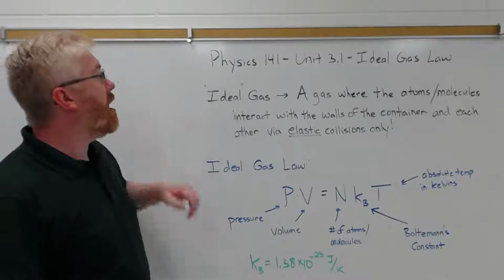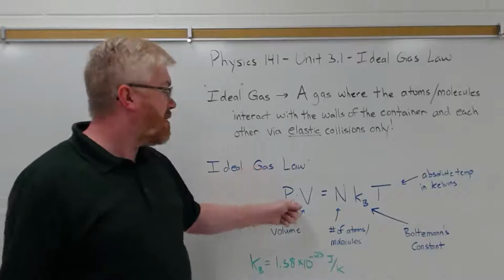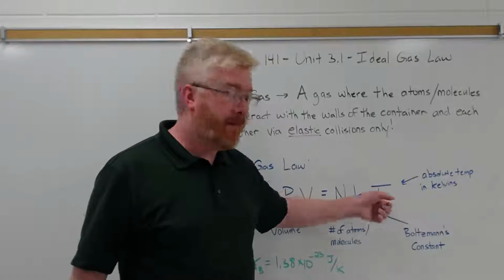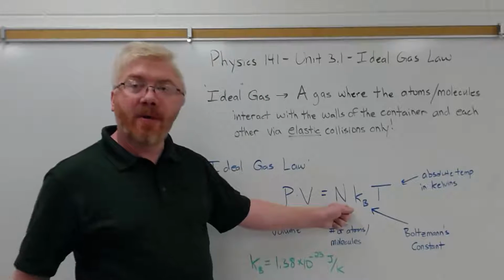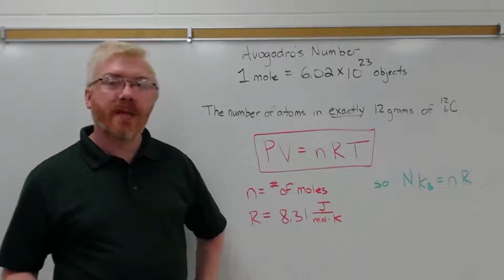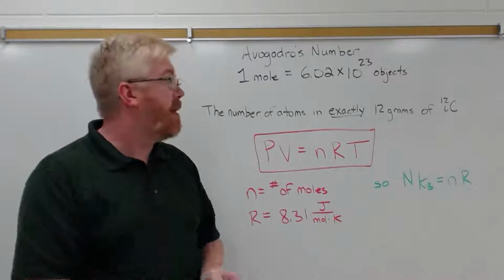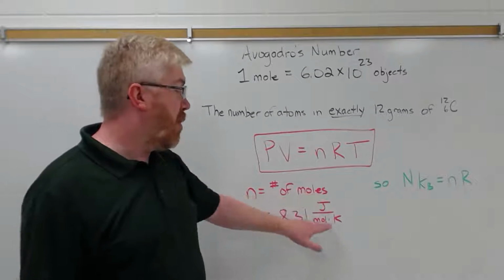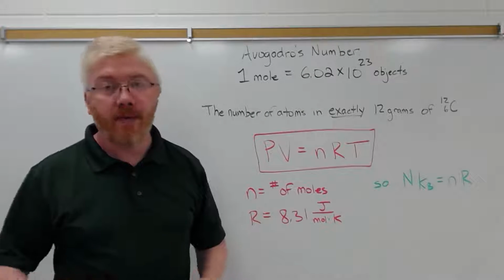College Physics 1 - Unit 3.1c - Ideal Gas Law